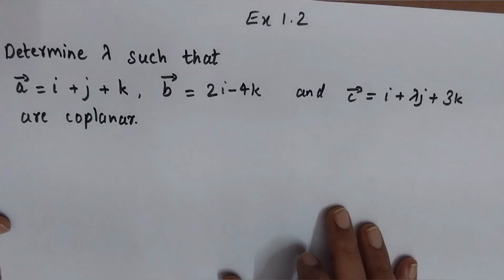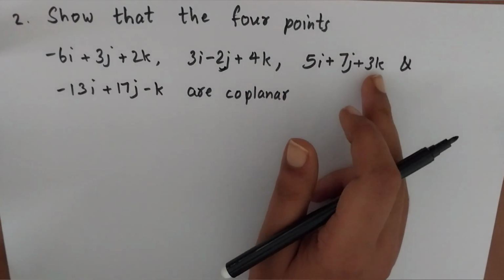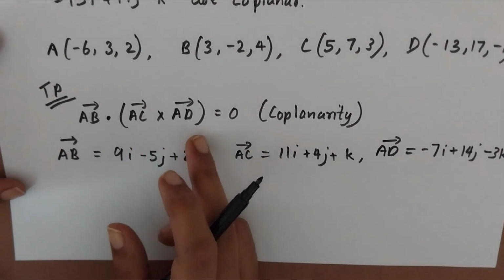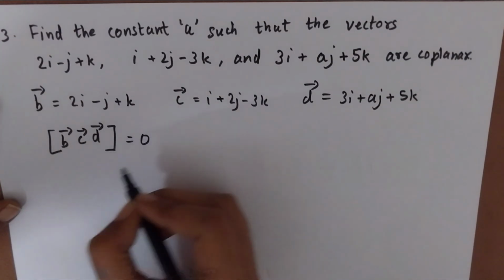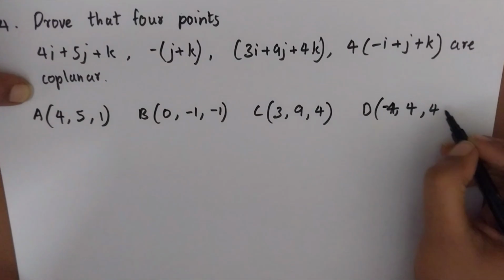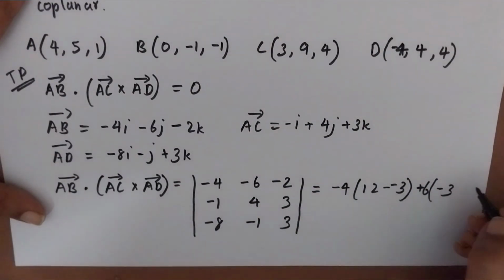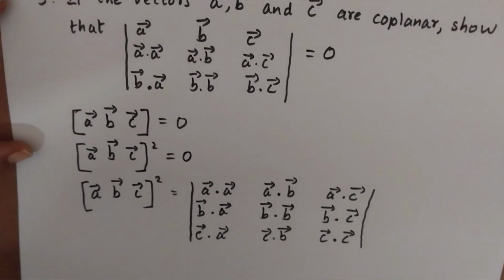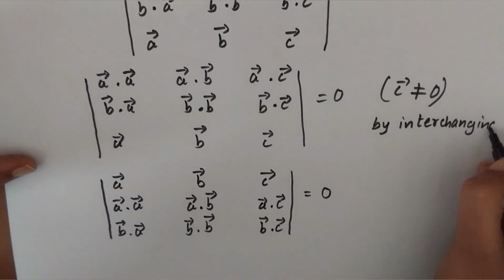Scalar Triple Product Continuation... H.K. Dass ex 1.2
Welcome back! This video is a continuation of our previous discussion on the Scalar Triple Product. In this part, we dive into some more problems related to the concept.

Whether you're preparing for exams or just want to strengthen your understanding of vector algebra, this video will help solidify the concepts through hands-on practice.

If you haven't watched the first video, make sure to check it out for the theoretical background.